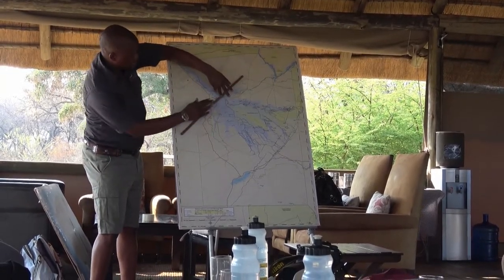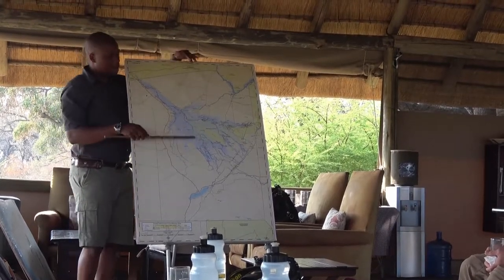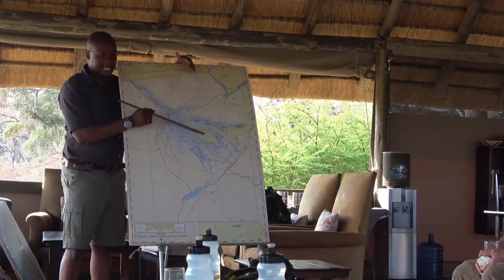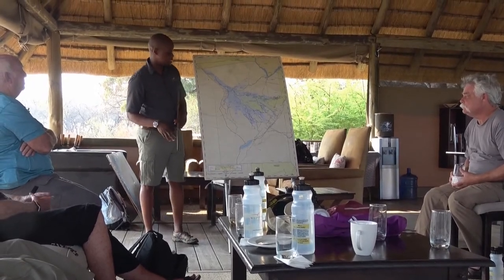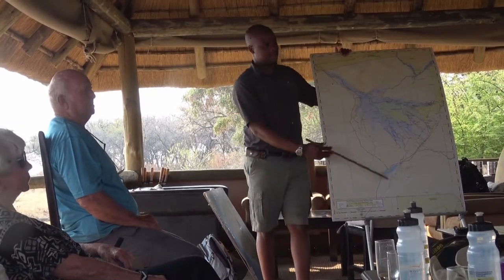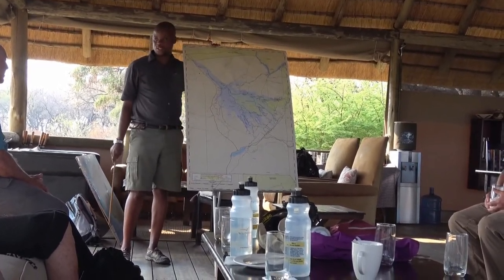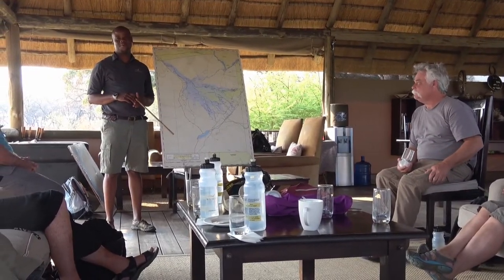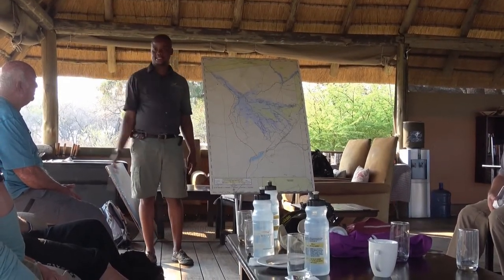Botswana Okavango Delta Presentation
An interesting presentation about the World Heritage Okavango Delta from our local guide Taps. It's nice to get the facts, but the benefit of hearing the story from local people is that you also get a glimpse into their life. For example, Botswana is a land-locked country and the vast majority of people have never seen the ocean. Taps himself was surprised that the water is salty!